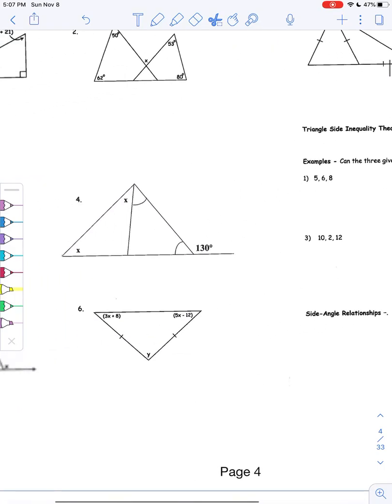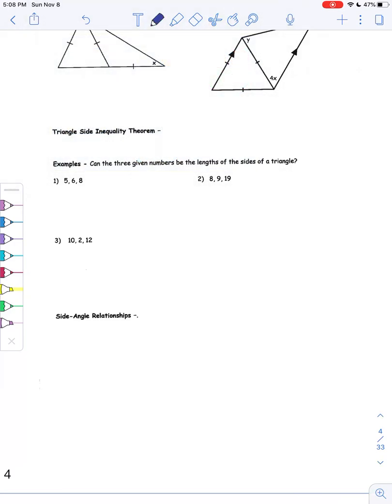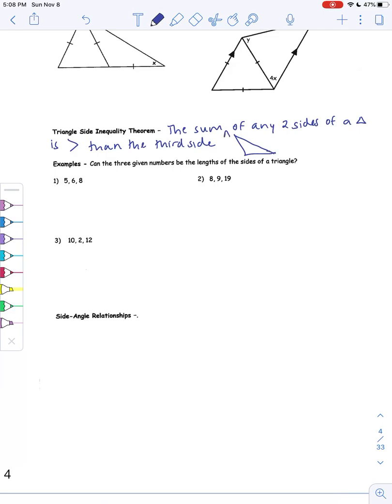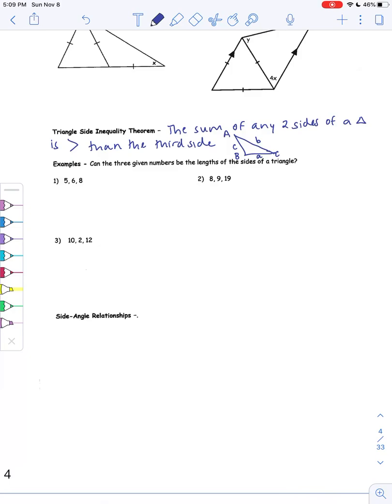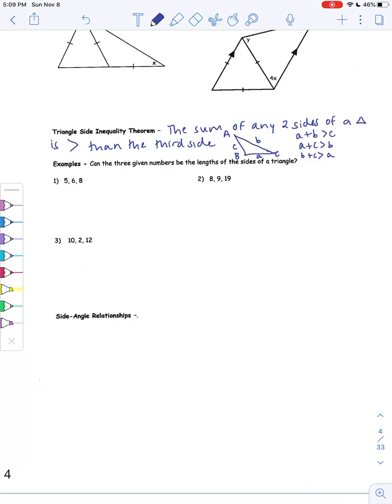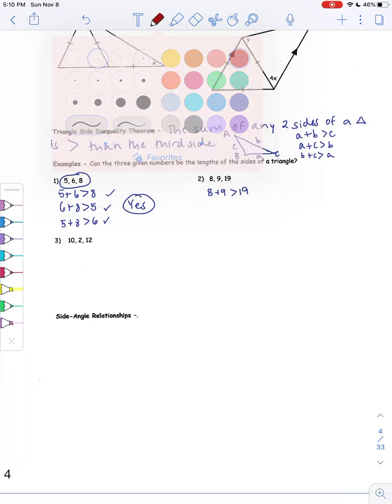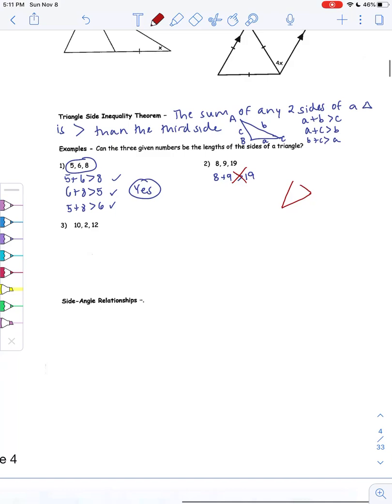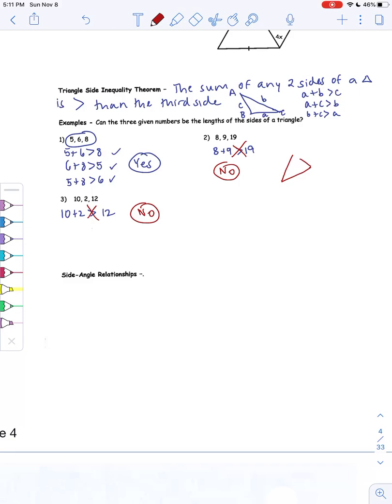Triangle Side Inequality Theorem